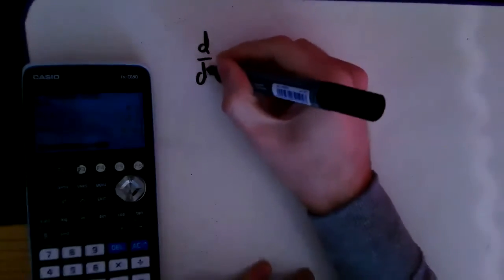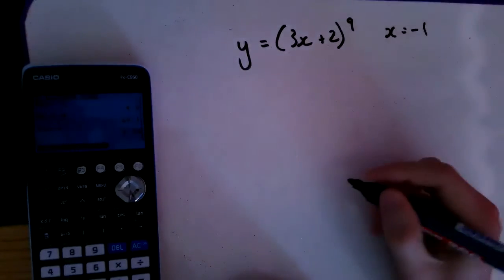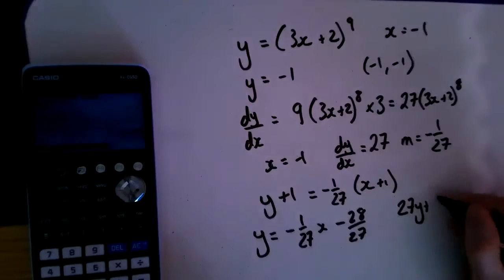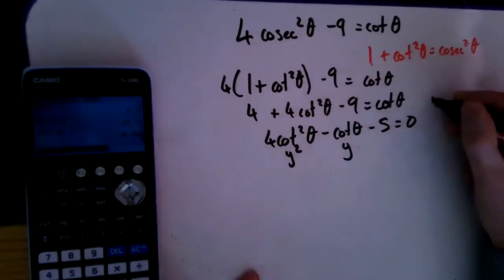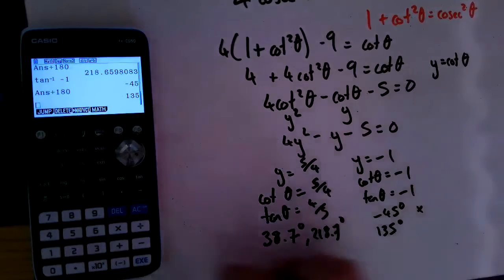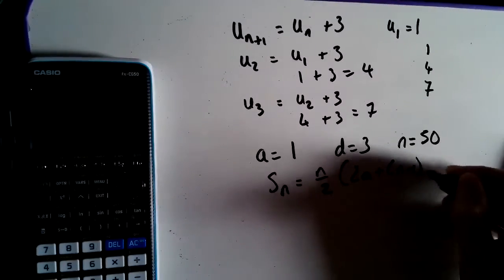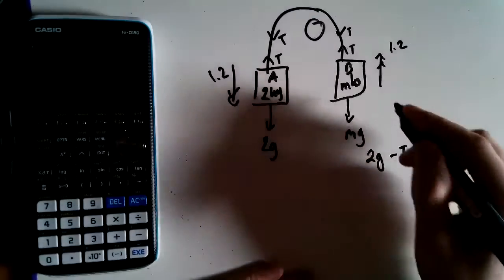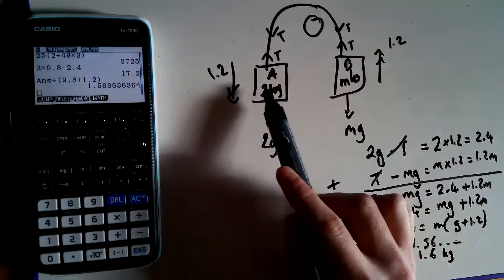MATHS T5W3 L2 Starter